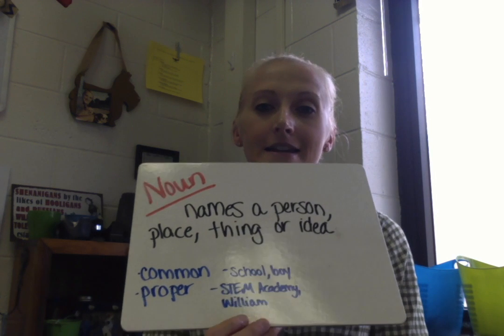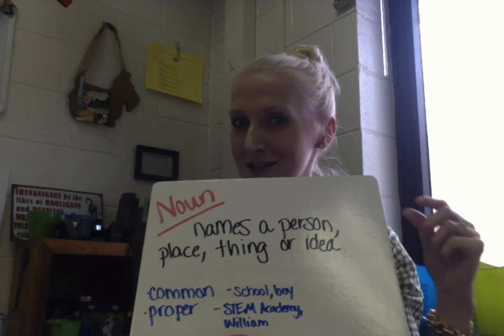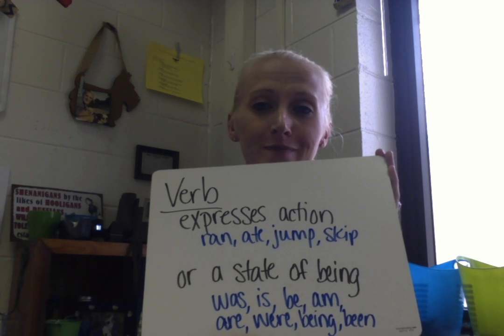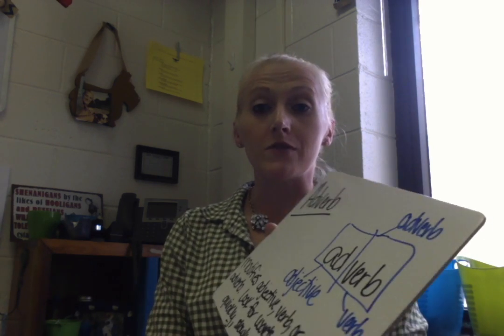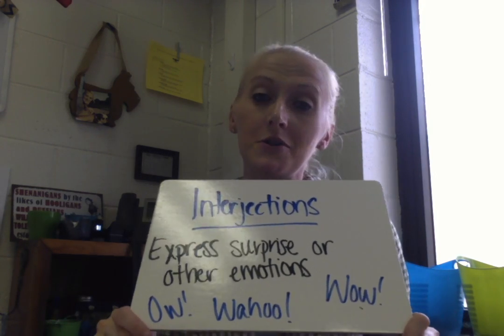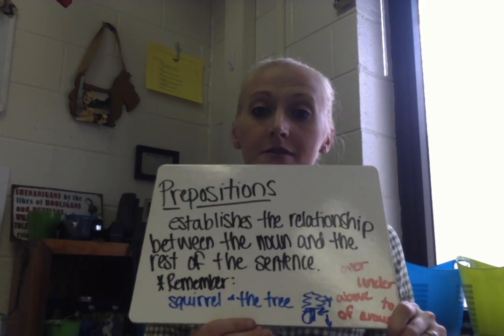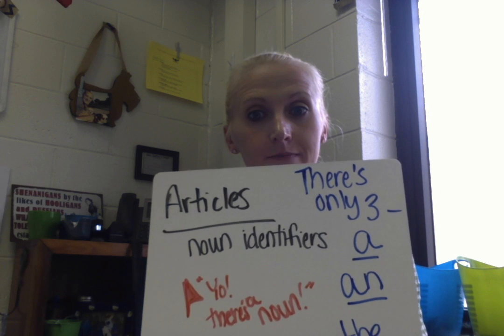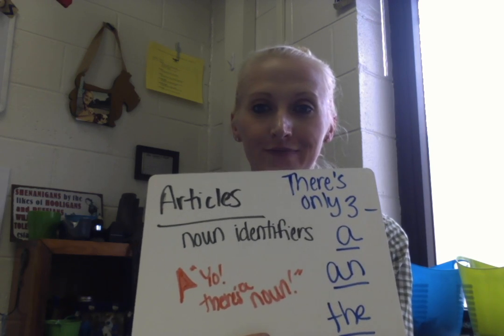Parts of Speech - Ms. Rogers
Ms. Rogers - 6ELA - Parts of Speech